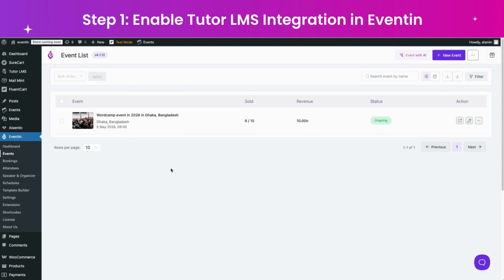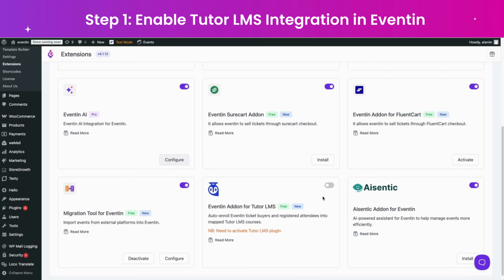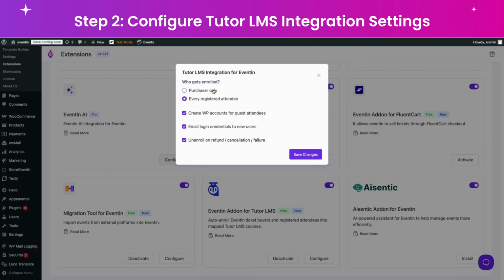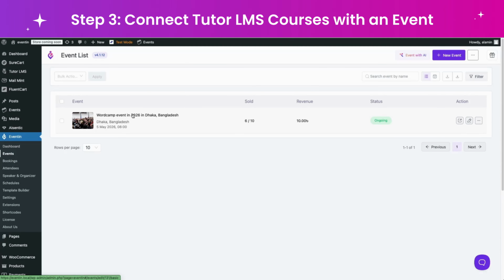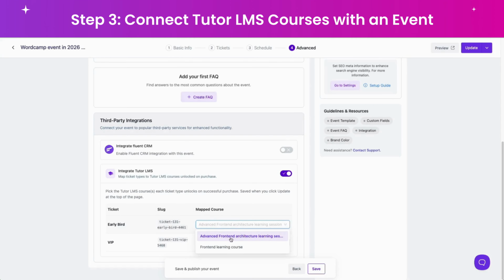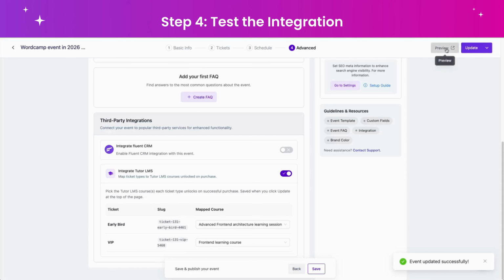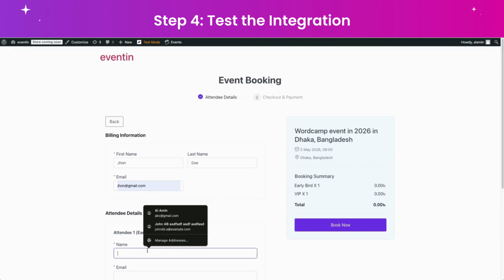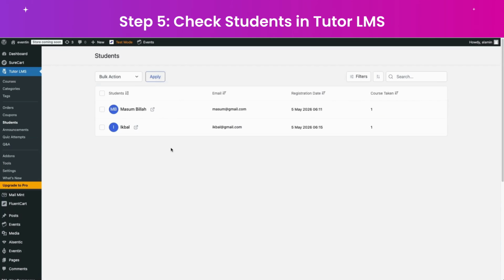How to Turn Event Attendees into Students Automatically with Eventin & TutorLMS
Turn Event Attendees into Students Automatically! 🔄

Are you tired of manually adding attendees to your online courses after they buy an event ticket? It’s time to let automation do the heavy lifting! 🛠️

In this tutorial, we show you exactly how to integrate Eventin with TutorLMS. By the end of this video, you’ll be able to automatically enroll students into specific courses based on the ticket tier they purchase (VIP, Early Bird, etc.).

What you’ll learn:
✅ How to enable the TutorLMS addon in Eventin.
✅ Configuring enrollment rules (Who gets access & when).
✅ Mapping specific tickets to specific courses.
✅ Testing the workflow to ensure a seamless student experience.

Boost your business efficiency and provide a professional onboarding experience for your attendees today!

🚀 Ready to Automate?

💬 Questions? Drop them in the comments, and we’ll help you out!